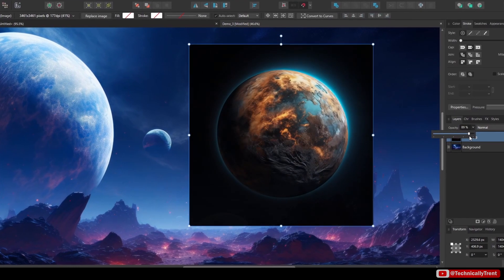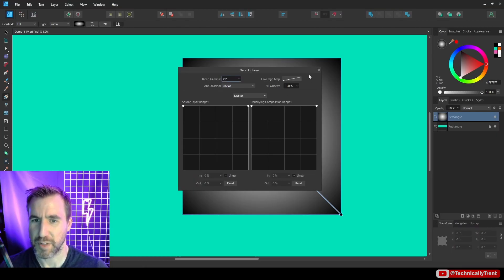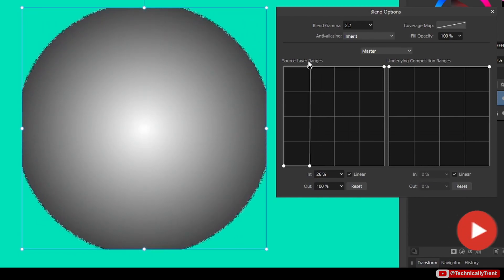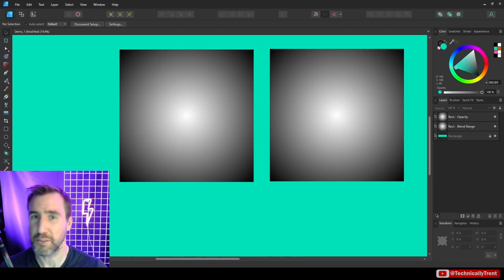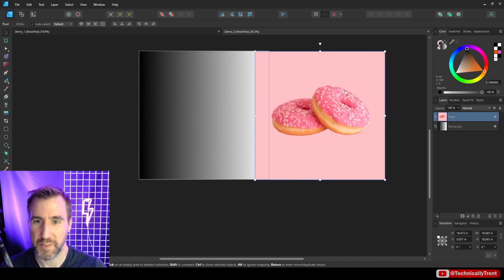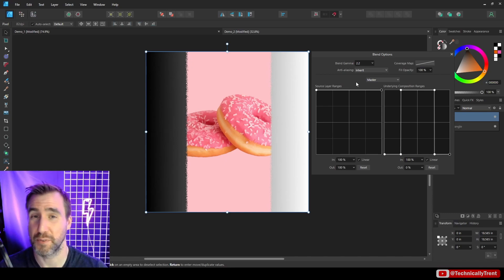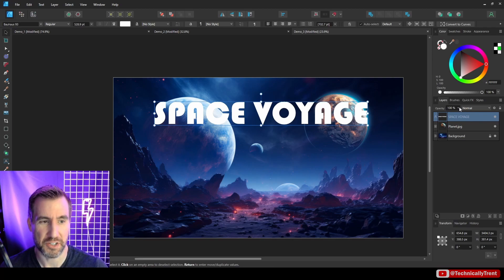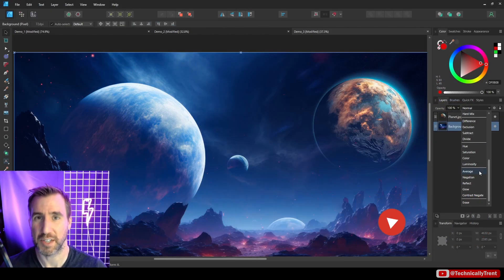The Secret to Understanding Blend Ranges : Tutorial for Affinity Photo + Affinity Designer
If you want advanced Opacity controls, Blend Ranges are the way to go. In this video, we’ll de-mystify the Blend Options tool and show how to use it effectively for image composition.

💡To learn how ALL BLEND MODES work, check out my recent mega tutorial video:

CONTENTS
00:00 Intro
00:30 Gradient Demo
07:29 Image Demo